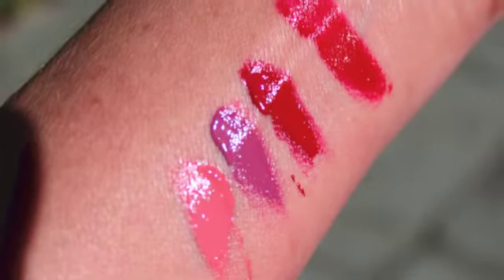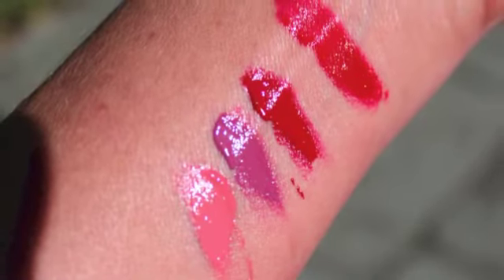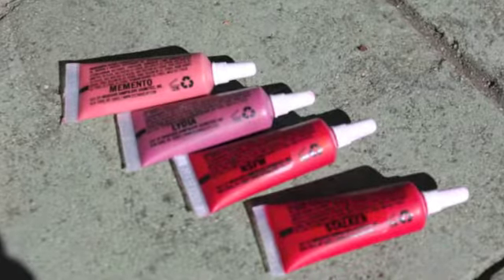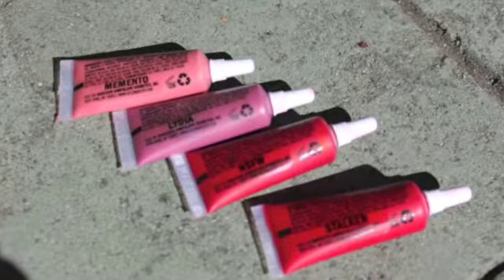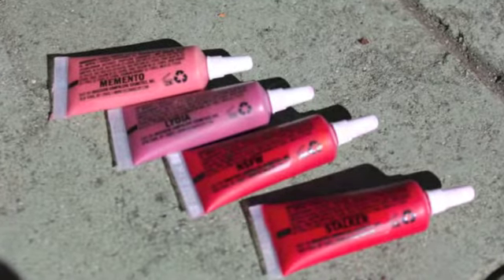OCC Lip Tar Review Memento, Stalker, NSFW and Lydia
Review of OCC lip tars:  Lydia, Momento, Stalker and NSFW.  Scared?  I was at first.  But they're very workable and flawless.

And check out my parent focused education book, Get Your Child to the Top on Amazon (and some book stores)